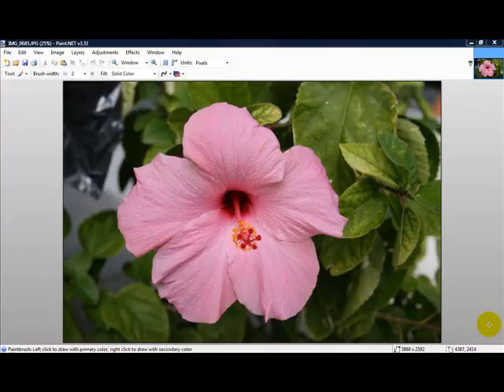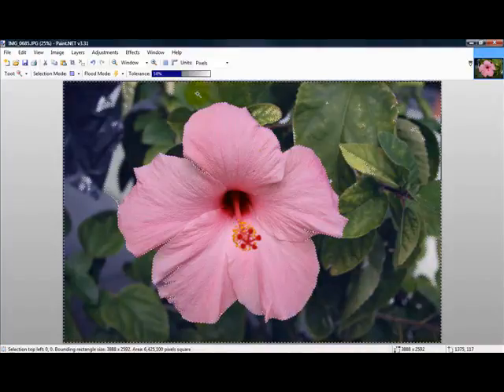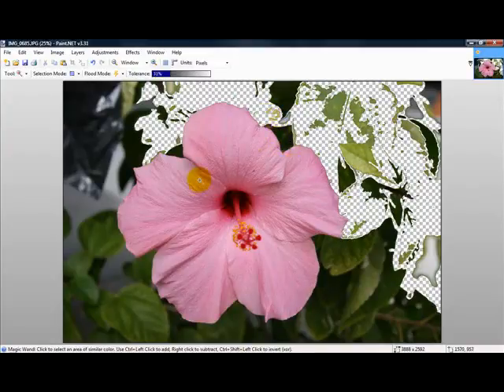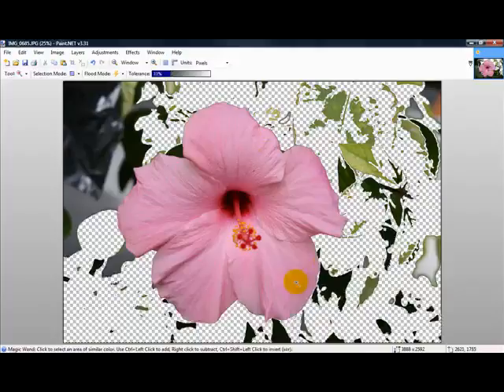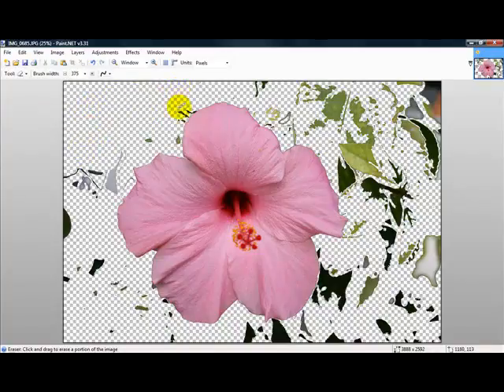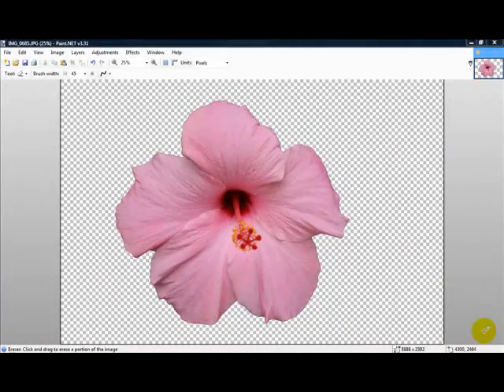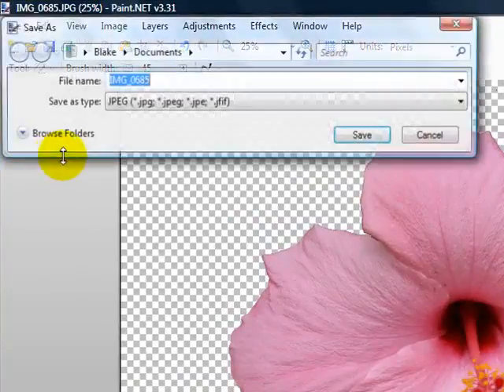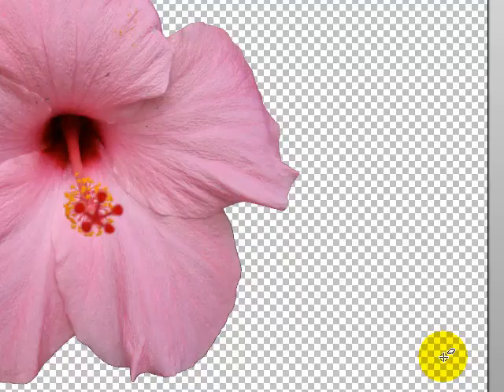Paint NET www ucretsizprogram org